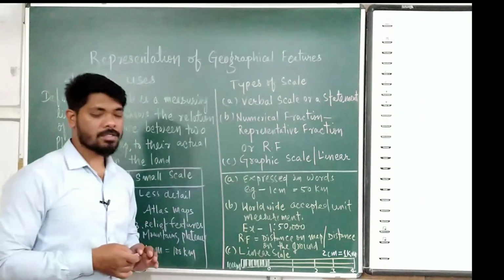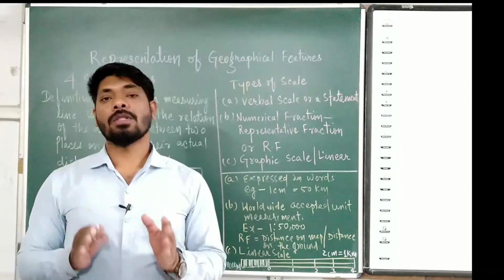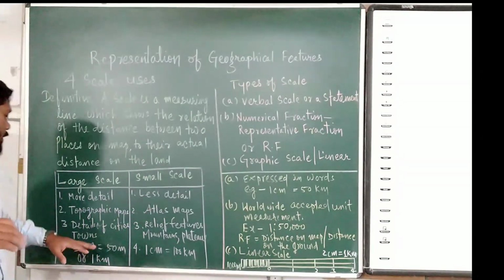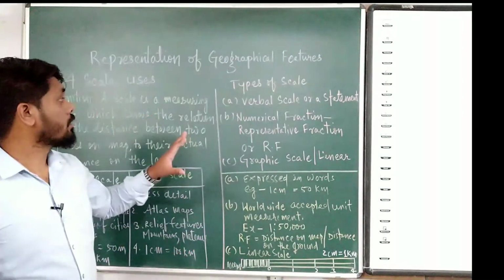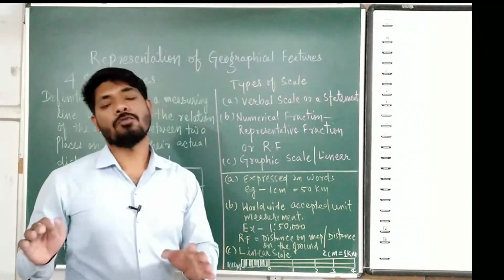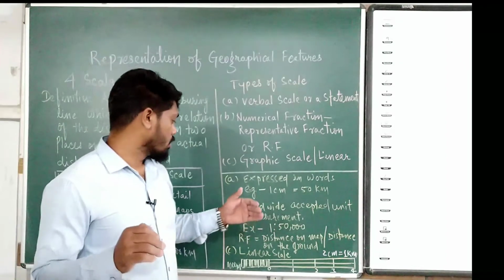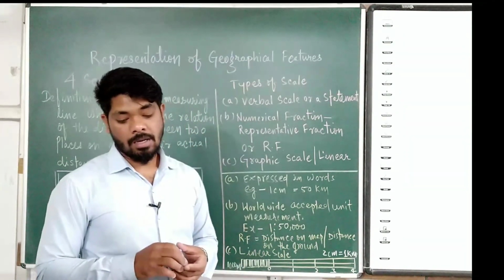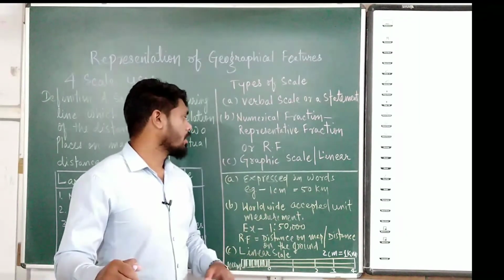Class 10 ICSE Geography Interpretation of Topographical Maps ll